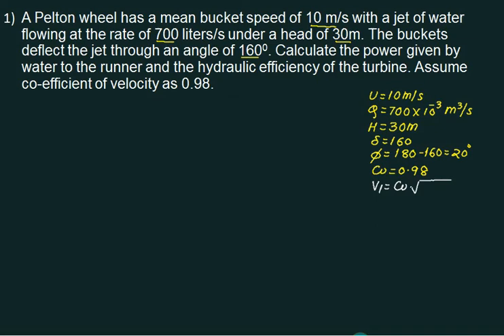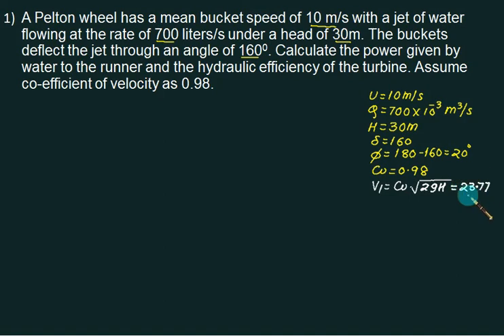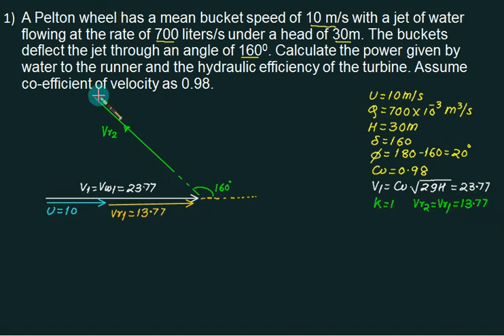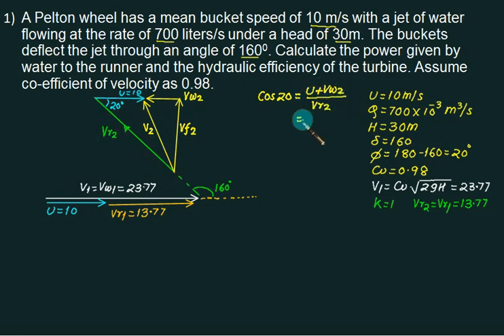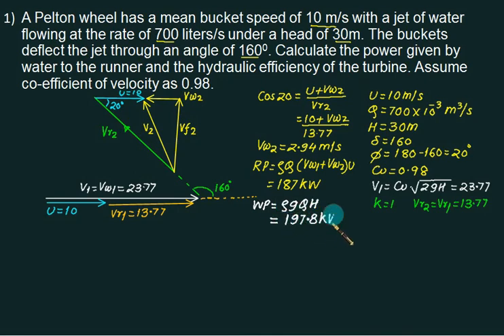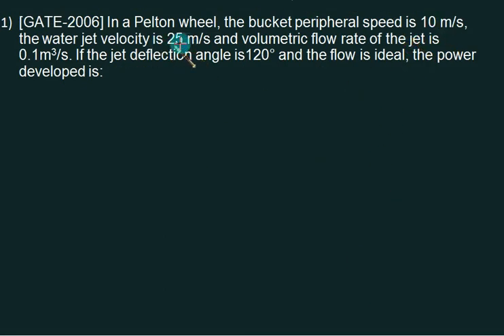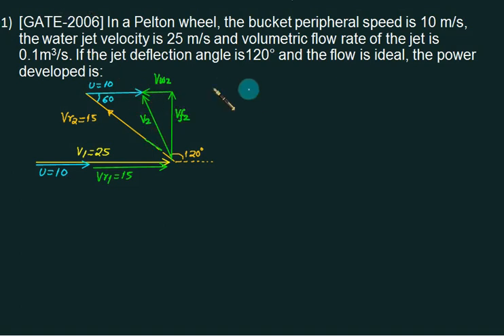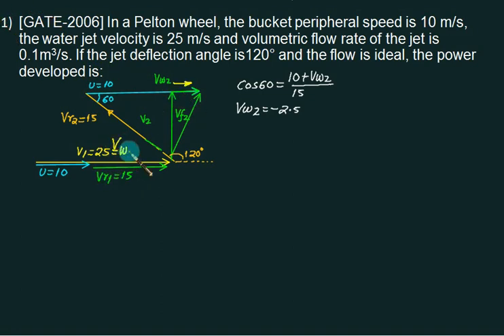Pelton turbine 04 Numerical 1 power, torque and tangential thrust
PELTON TURBINE This is the only type used in high head power plants. The rotor or runner consists of a circular disc, fixed on suitable shaft, made of cast or forged steel. Buckets are fixed on the periphery of the disc. The spacing of the buckets is decided by the runner diameter and jet diameter and is generally more than 15 in number. These buckets in small sizes may be cast integral with the runner. In larger sizes it is bolted to the runner disc Pelton turbine expression for work done If like this video please donate PAYTM 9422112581 UPI "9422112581@UPI" Pelton turbine optimum efficiency If like this video please donate PAYTM 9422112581 UPI "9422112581@UPI"

Pelton turbine  Numerical 1